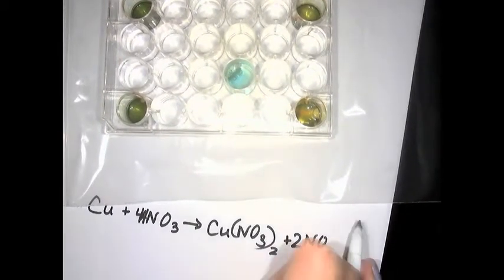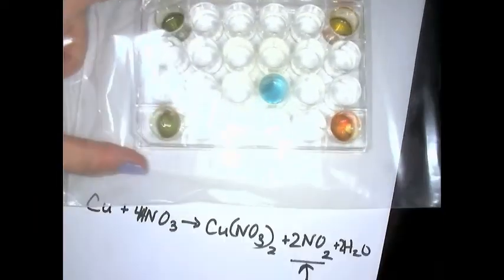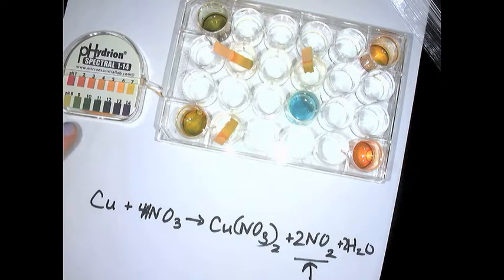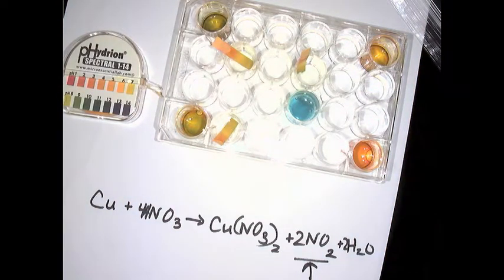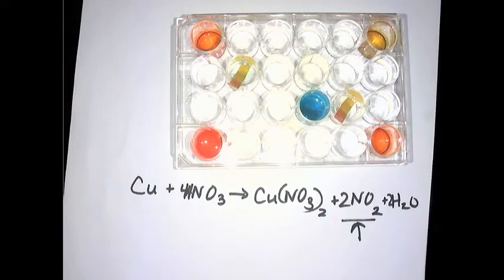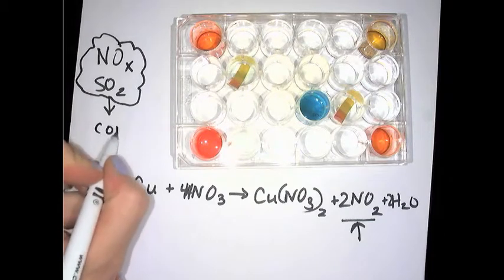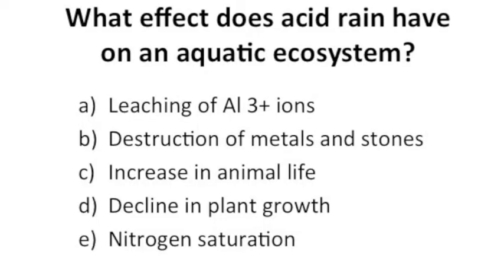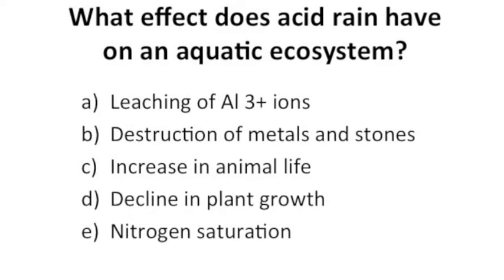Acid Deposition Demo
For high school environmental science classes